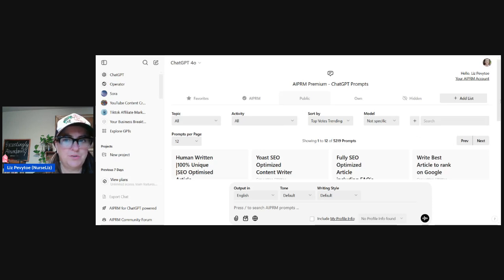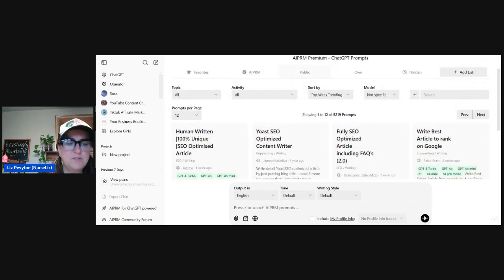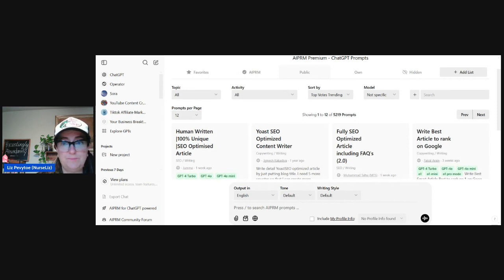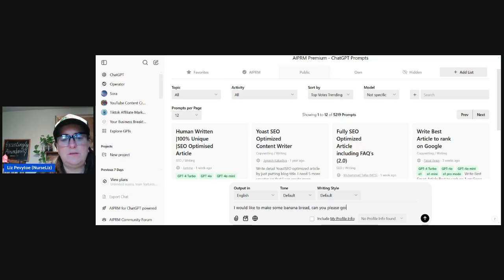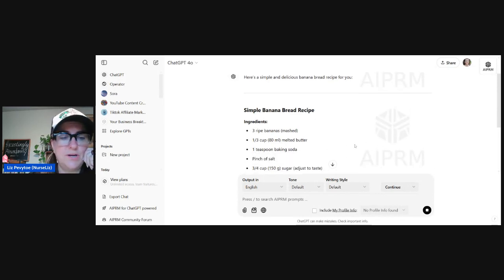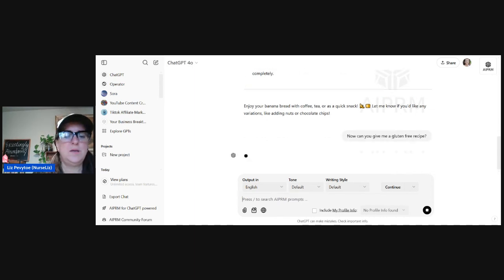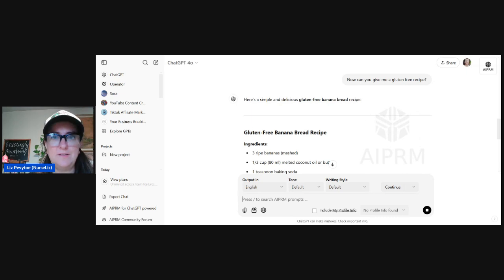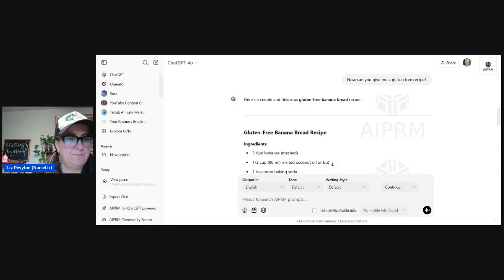Chat GPT for Dummies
Key Points (What is Chat GPT?):
"First off, what is Chat GPT? Think of it like your super-smart digital assistant. It’s a program designed to chat with you—just like texting a friend—but it can do so much more than just chat. It can help you write emails, plan events, answer questions, and even explain things you’re curious about."
"The 'GPT' stands for Generative Pre-trained Transformer, but don’t let that scare you. All that means is this tool has read a TON of information online, so it can give you useful answers based on what it’s learned."
Fun analogy: "It’s kind of like having a library in your pocket, but instead of digging through books, you just ask it a question, and voila—answers at your fingertips!"

Step 2: "Sign up or log in. Yes, you’ll need to create an account. Don’t worry, it’s as easy as signing up for an email."
Step 3: "Once you’re in, you’ll see a chat box. Simply type in your question or request. For example: ‘What’s a simple recipe for chicken soup?’ or ‘Explain Bitcoin like I’m 5.’"
Step 4: "Press enter, and wait a moment while the magic happens. The answer will appear right below your question."
"Pro tip: If the answer isn’t exactly what you need, just ask it differently. It’s patient—unlike some folks I know!"

Why Should You Use It?
"Here’s where it gets fun. Chat GPT can save you time and energy. Imagine it helping you:
Write the perfect birthday message for your grandkids.
Find simple exercises to stay active at home.
Learn something new without having to scroll endlessly on Google."
Quote: "As Tony Robbins says, ‘The path to success is to take massive, determined action.’ Chat GPT makes taking action faster and easier."

 Practical Tips:
"Start small: Use Chat GPT to answer one simple question a day. For example: ‘What’s a fun rainy-day activity?’ or ‘How do I bake banana bread?’"
"Be specific: The clearer your question, the better the answer. Instead of saying ‘Tell me about history,’ try ‘Who was George Washington?’"
"Get creative: Try asking for book recommendations, new hobbies to try, or even help with a crossword puzzle."

"Alright, now it’s your turn. Give Chat GPT a try and see how it works for you. If you have questions, drop them in the comments—I’m happy to help! Let’s make technology work for YOU!"

YouTube Description:
"Are you over 50 and wondering what the fuss is about Chat GPT? In this beginner-friendly tutorial, I’ll show you exactly how to use Chat GPT in simple steps. Whether you’re looking to save time, learn something new, or just have a little fun, this video is perfect for you. Discover what Chat GPT is, why it’s so powerful, and how you can make it your go-to tool for all kinds of tasks. Don’t miss this chance to embrace technology and make it work for YOU.

Chat GPT tutorial for beginners